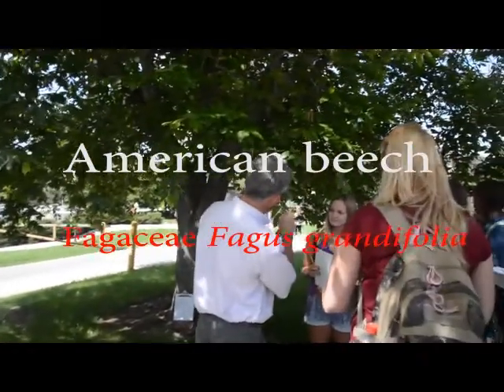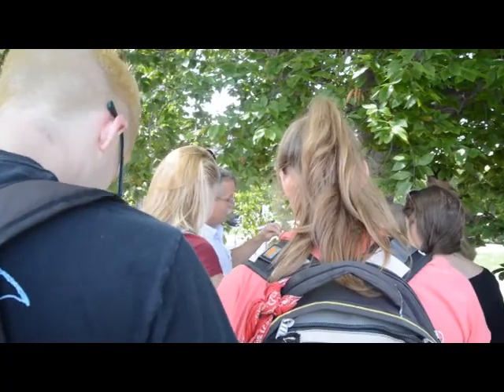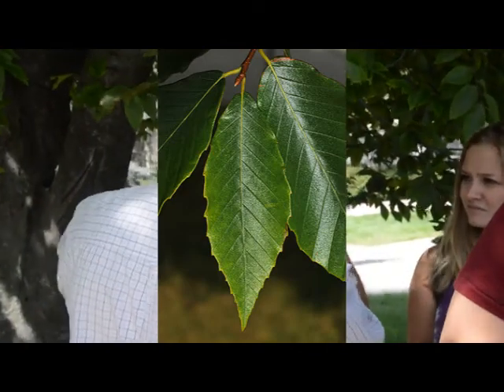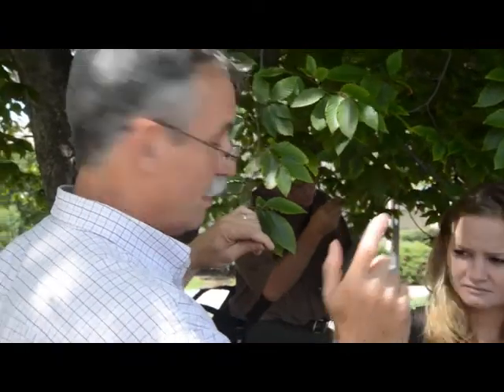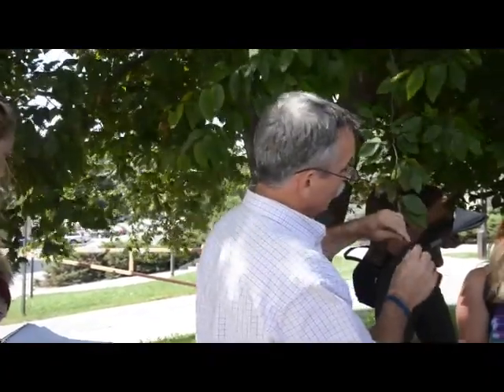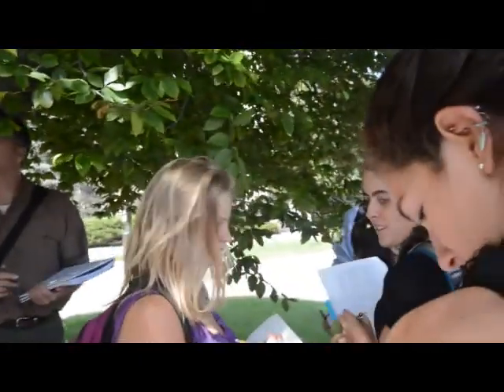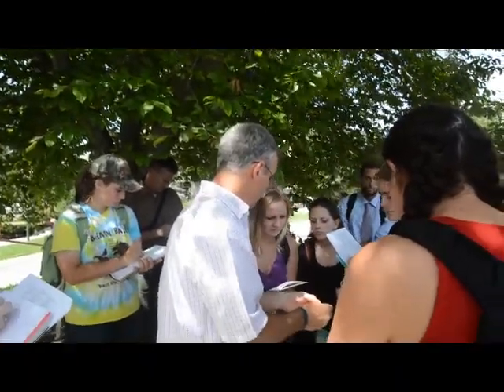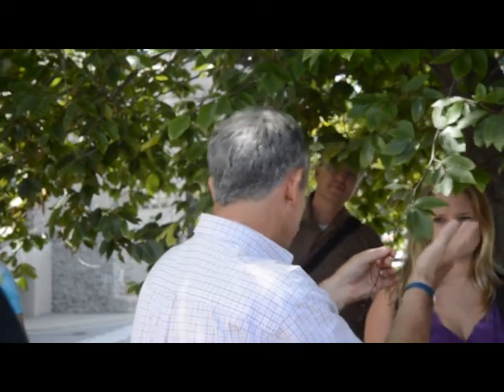Fagus grandifolia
American beech